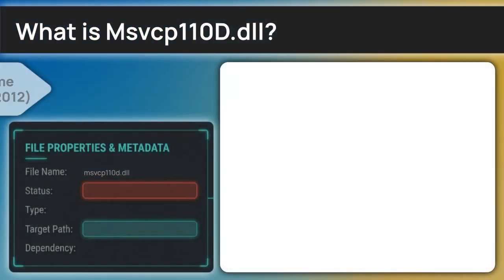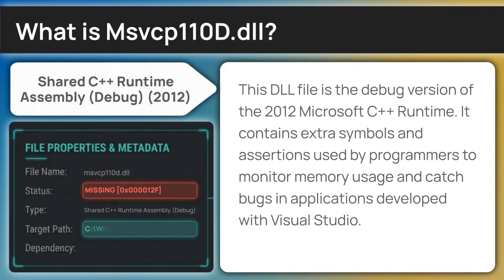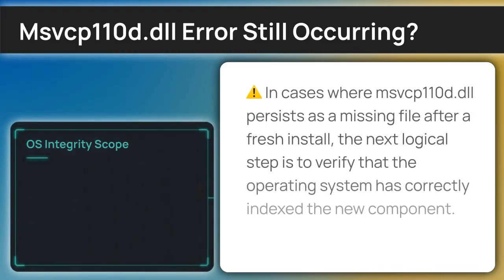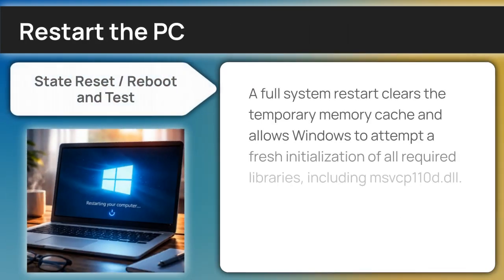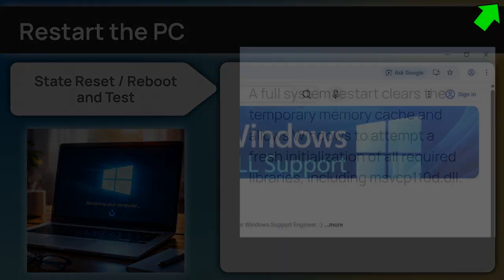Msvcp110d.dll Missing? Here's the Solution.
What is Msvcp110d.dll? It’s a Dynamic Link Library used by Microsoft Visual C++ to share code across multiple programs. Missing file errors are often related to incomplete installations, missing dependencies, or software compatibility issues.

This DLL file is the debug version of the 2012 Microsoft C++ Runtime. It contains extra symbols and assertions used by programmers to monitor memory usage and catch bugs in applications developed with Visual Studio.

Msvcp110d.dll works as a Runtime DLL built on the Shared C++ Runtime Assembly (Debug) used by Microsoft Visual C++. I’ll outline standard troubleshooting methods that are often effective for this issue.

▶ In This Video, You’ll Discover:

- Reviewing msvcp110d.dll requirements and compatibility
- Research the msvcp110d.dll library

Timestamps:

00:00 - Welcome
00:11 - Explore the msvcp110d.dll library details
00:30 - Checking compatibility requirements for msvcp110d.dll
00:49 - Rebooting the operating system
01:07 - Reducing risk when downloading system components
01:24 - Commonly used system maintenance utilities